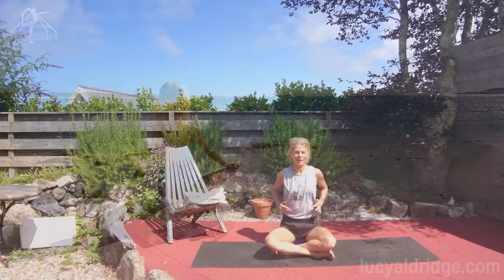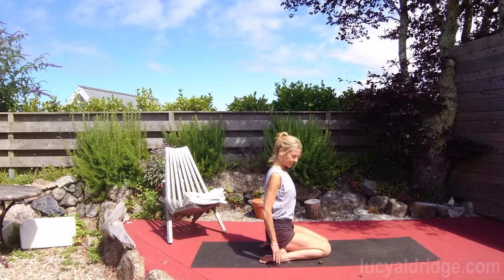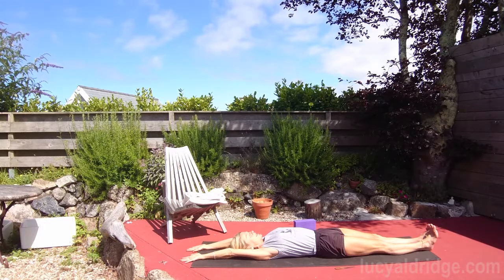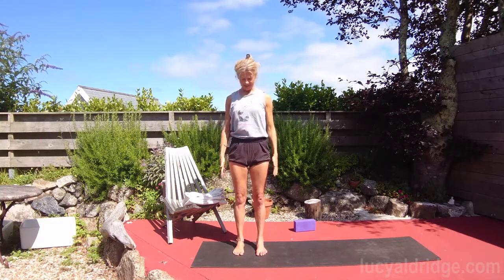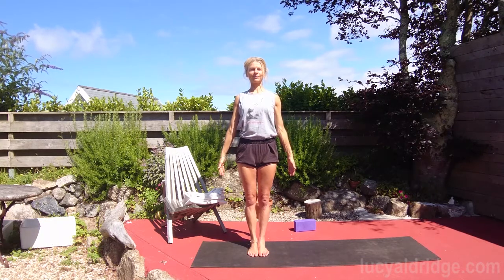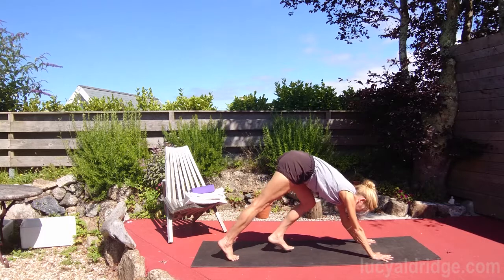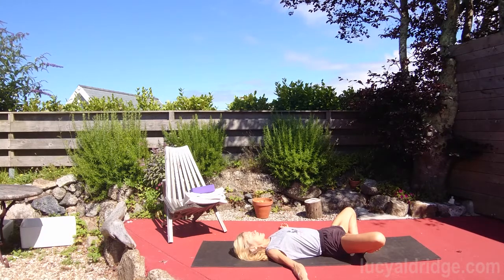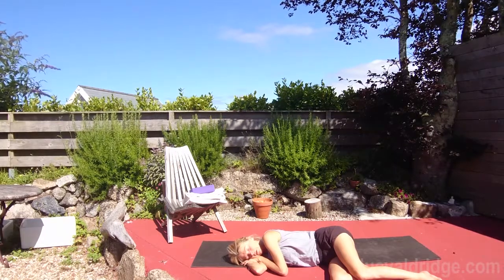Release your breath and relax your tummy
Learning to move with a relaxed abdomen can allow our bodies to access deeper release.
It is so important to undo the undercurrents of tension that lie below our asana practice.
These elusive patterns hide away un-noticed as we can sometimes try harder and harder to get the posture "correct".
Let go a little, feel the holding patterns that may no longer serve you, then maybe you can allow your self to rest well within.
I hope this practice helps a little.

Listen deeply, stay peaceful, enjoy.